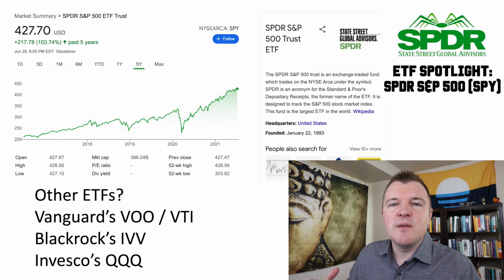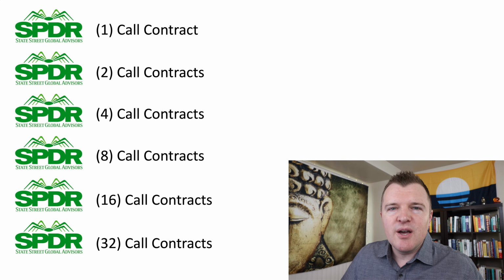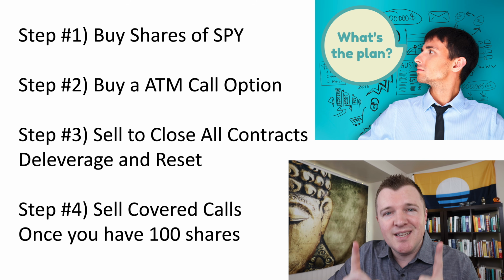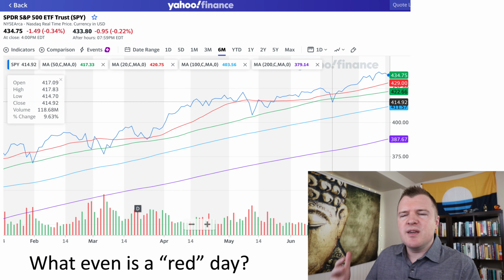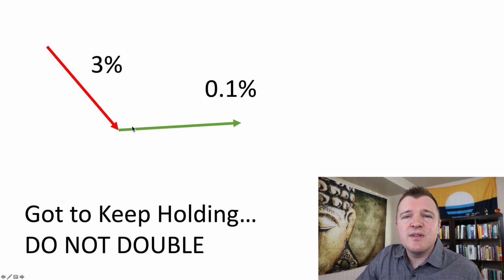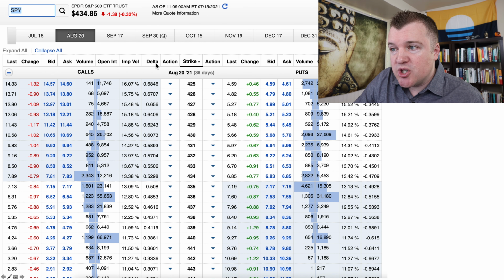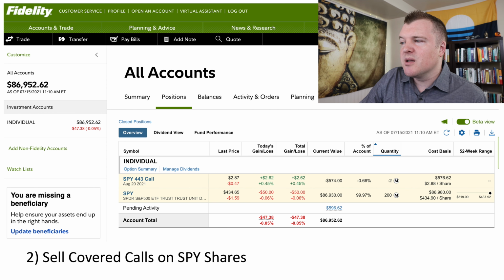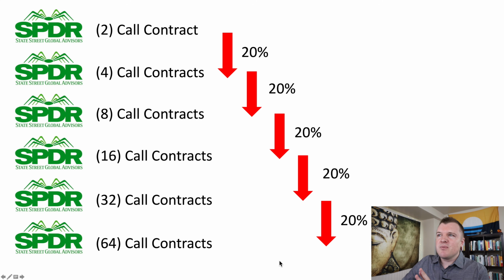Dead Hand Options Challenge (Day 001)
The Dead Hand Options Trading Strategy is an original idea I had that got inspiration from the Martingale Betting Strategy.